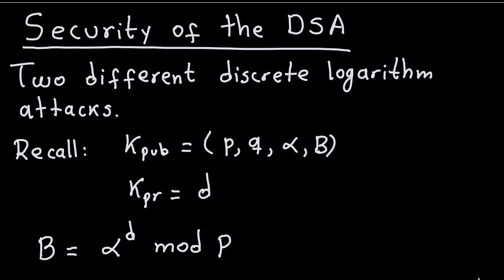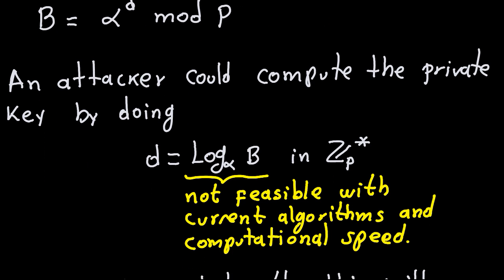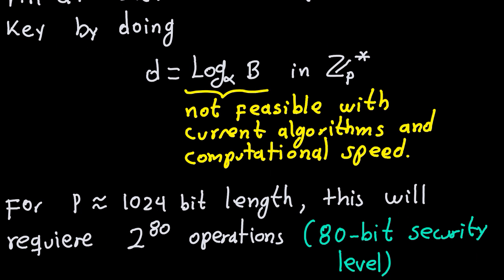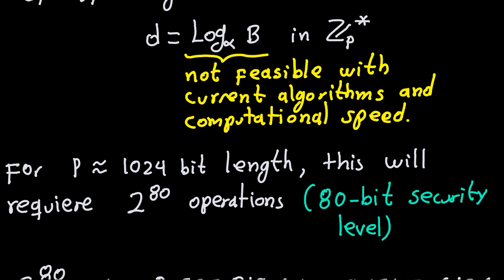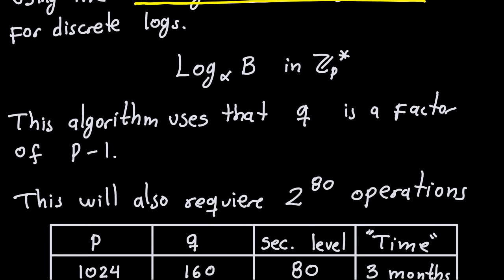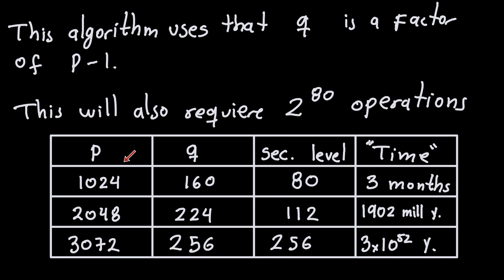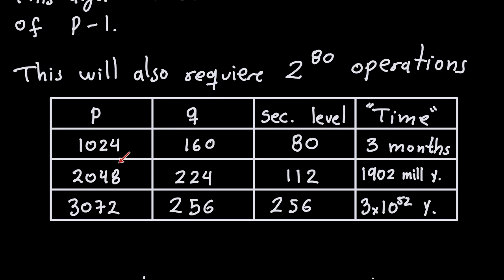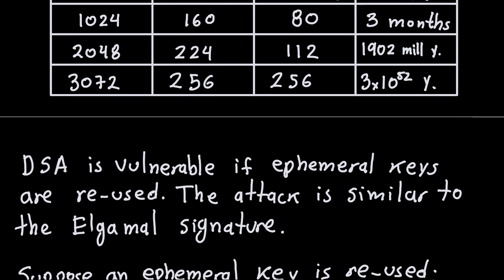Applied Cryptography: The Digital Signature Algorithm - Part 5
This video talks about some of the security aspects of the Digital Signature Algorithm. In particular, logarithmic attacks and the re-use of ephemeral keys.